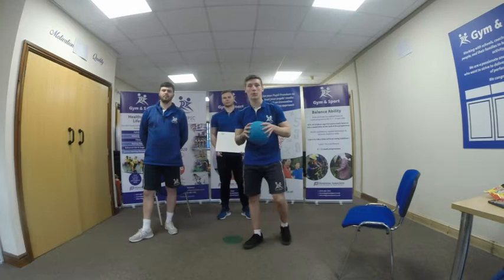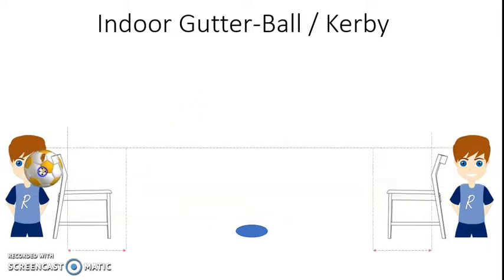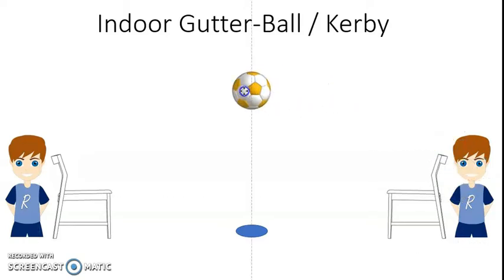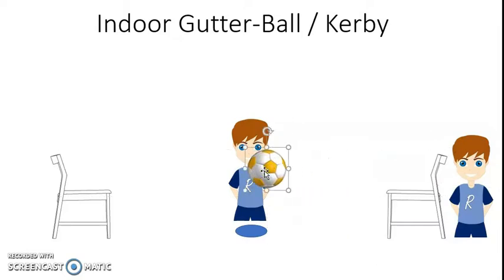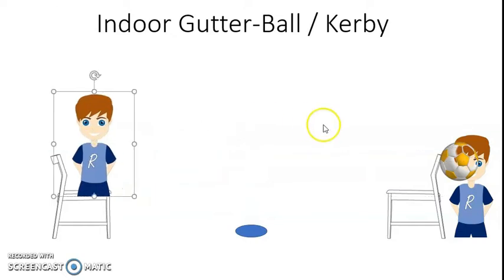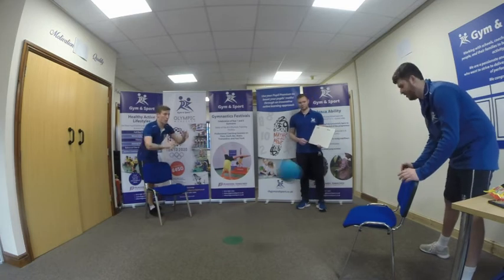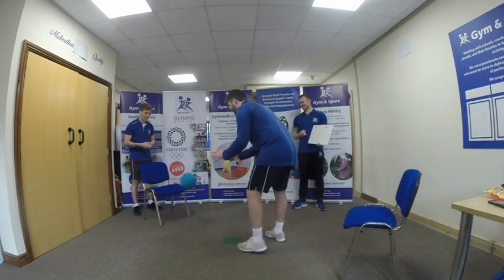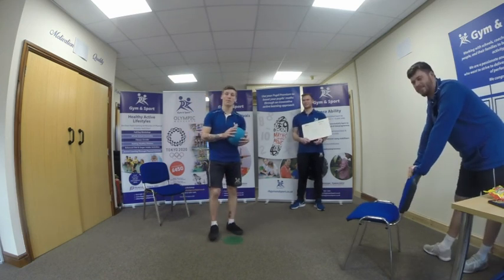Kerby / Gutterball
A throwback to 90's children. We've adapted the greatest ever street game 'kerby' or 'gutterball' to play inside your house/outside in the garden. Join Marcus and Dan as they show you how to play!